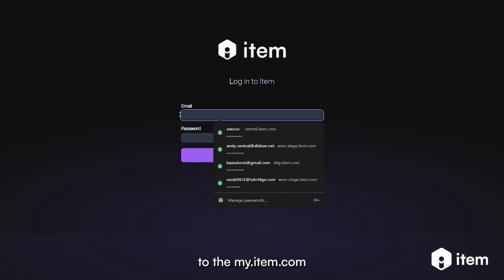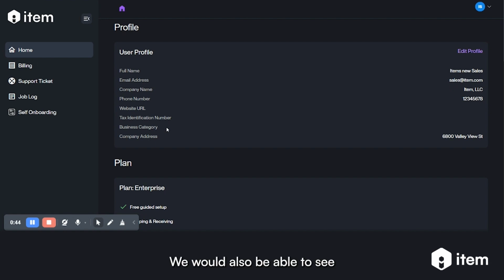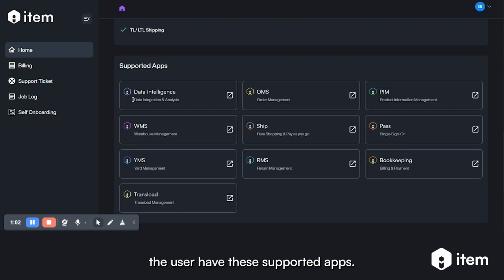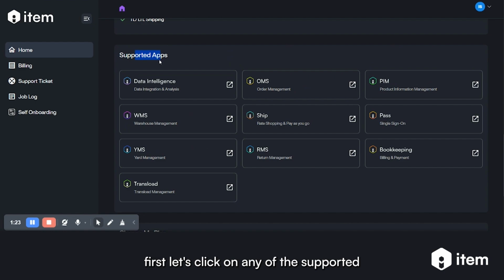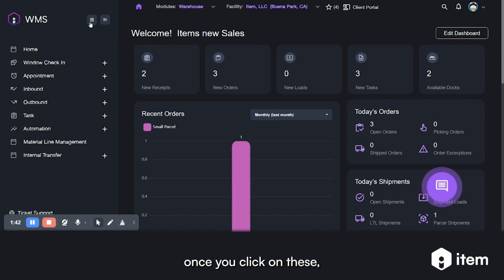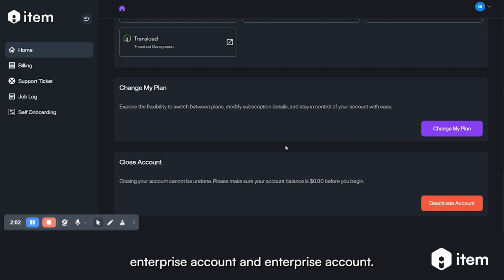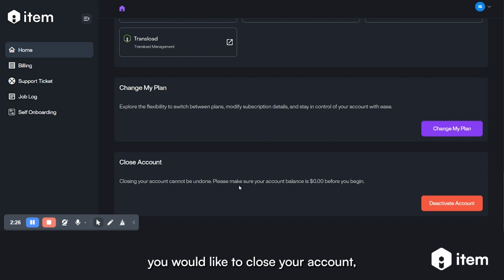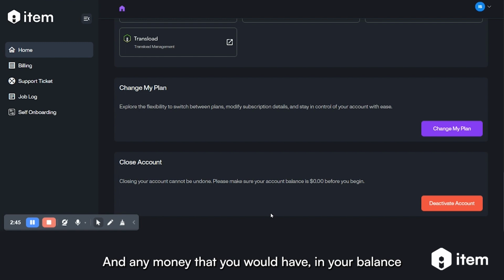Get Started with myitem.com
The video provides a step-by-step guide on how to navigate and manage an account on myitem.com, focusing on features available to account administrators, including plan management and app integration.

Key Takeaways:
[00:00] | Introduction to myitem.com: The platform allows users to manage their accounts and access various applications seamlessly.

[00:45] | Account Management Features: Users can edit their profile details and view their current subscription plan, including features associated with their plan.

[01:30] | Changing Subscription Plans: Users on non-Enterprise plans can easily switch plans, while Enterprise users must contact support for changes.

[02:15] | App Integration: Users can access and manage supported applications directly from their account dashboard without needing to navigate away.

[03:00] | Account Deactivation Process: Clear instructions are provided for users wishing to close their accounts, including the handling of remaining balances.

Notable Quotes:
[00:30]: "Once you log in, this is what you will see right; you have a page where you can edit your full name, email address, company name, and any of your business details."

[01:50]: "If you have a plan that is other than the Enterprise plan, then you'll be able to see all the features and select a different plan if you would like."

[02:45]: "Once you do that, you won't be able to have access to any of your apps or any of your account data."